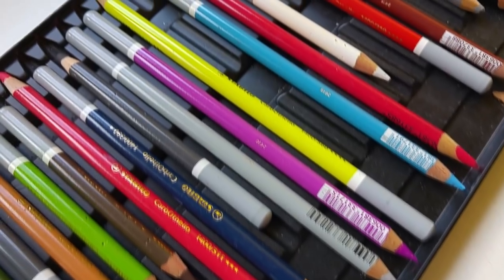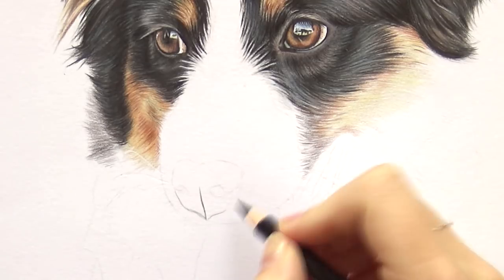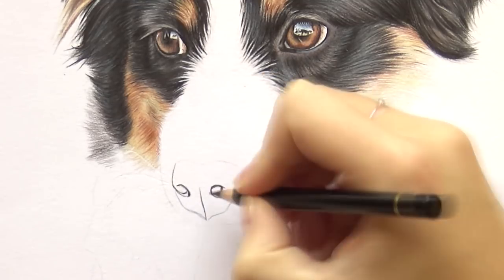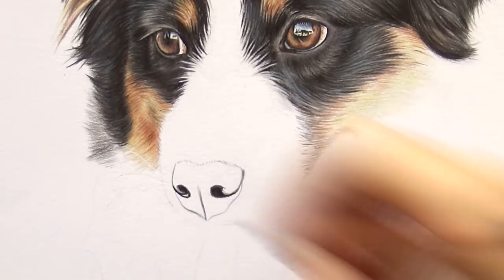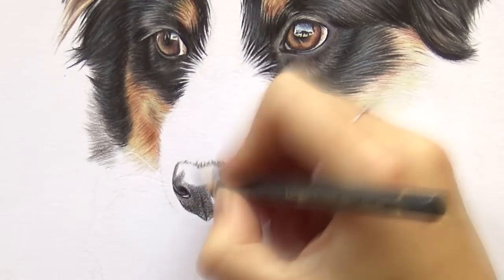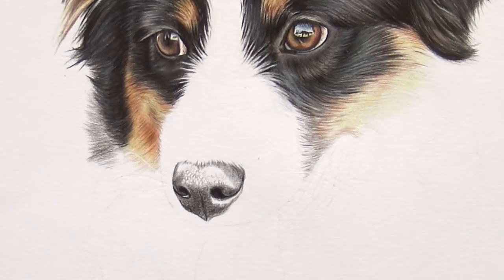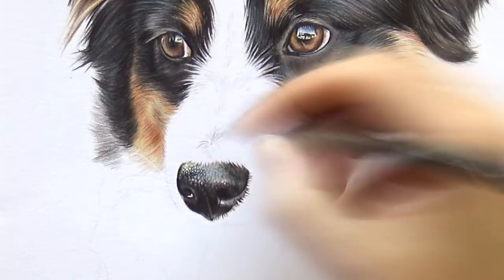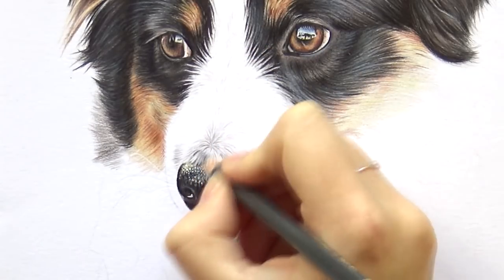Colored pencil tutorial | How to draw a dog nose!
In this colored pencil tutorial I'm showing you how to draw a dog nose using this project I finished last month! I used Faber Castell Polychromos and Caran d'ache Luminance on Canson 1557 paper. Enjoy! Art lessons and tutorials